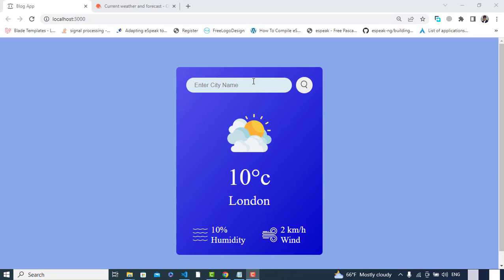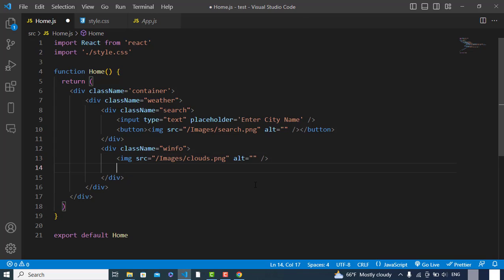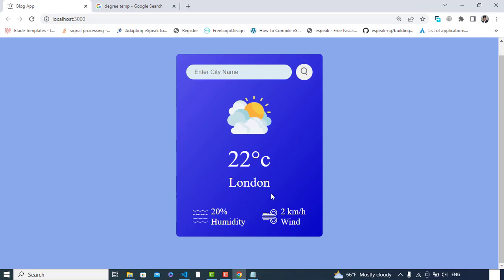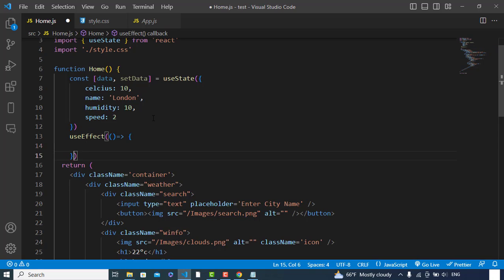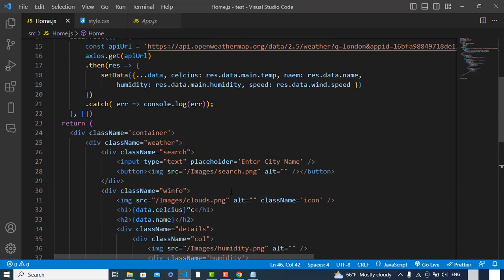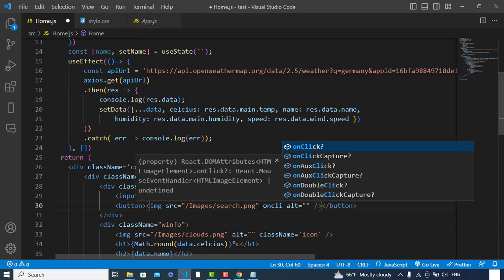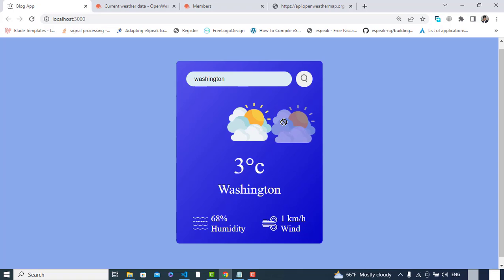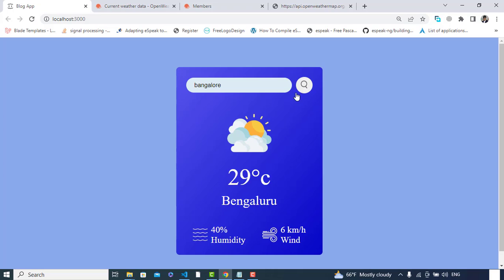Build a Weather App in React JS with OpenWeatherMap API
In this video, we will Build a weather app in react js with OpenWeatherMap API. We will Axios library to fetch data from OpenWeatherMap API. We will update our weather data based on the city we searched.